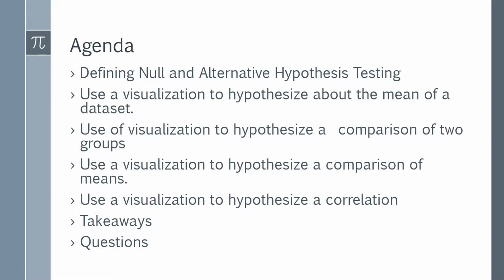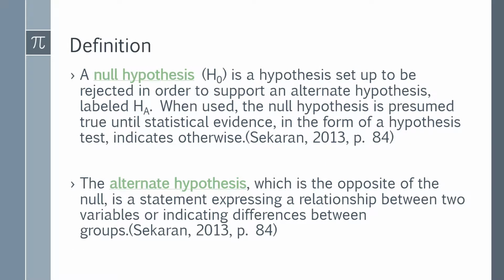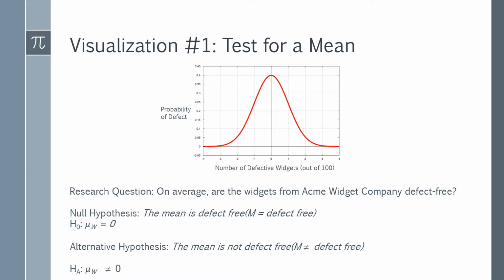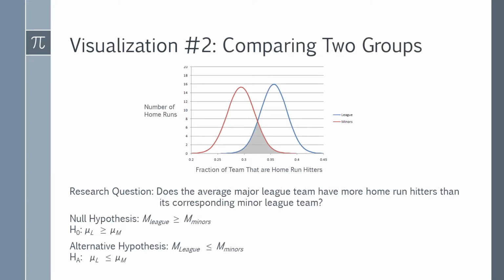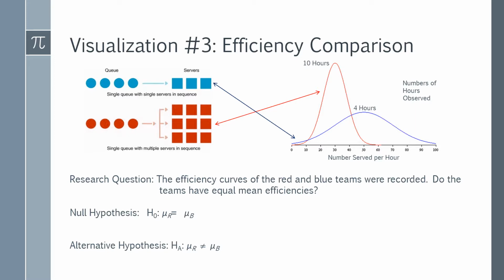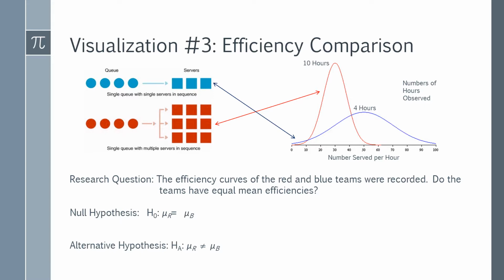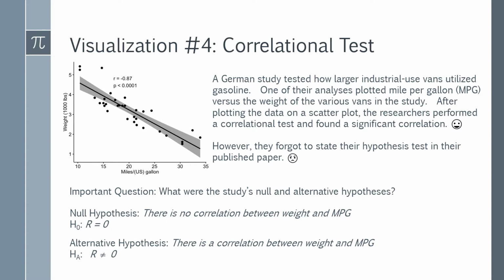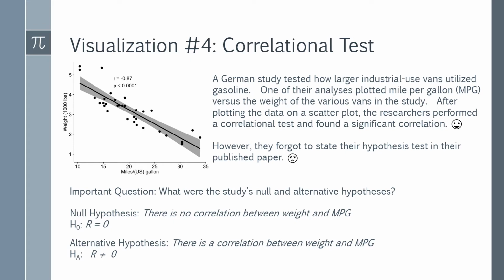GRC 605-BUSINESS RESEARCH METHODOLOGY & QUANTITATIVE STATS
apply the concepts from the units reading and lecture as to create four hypothesis tests.